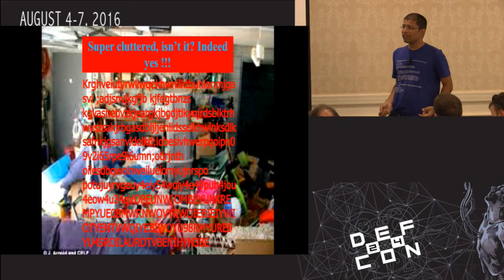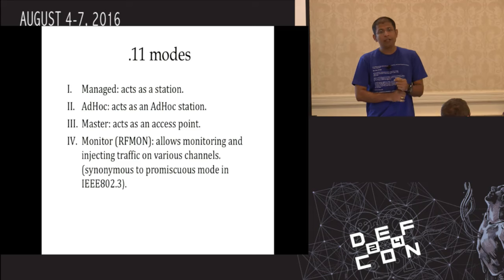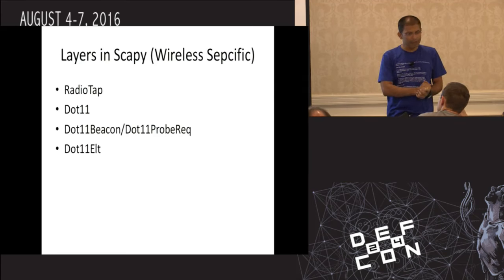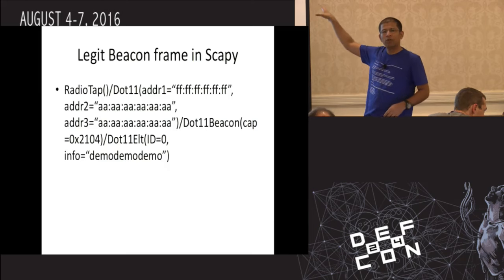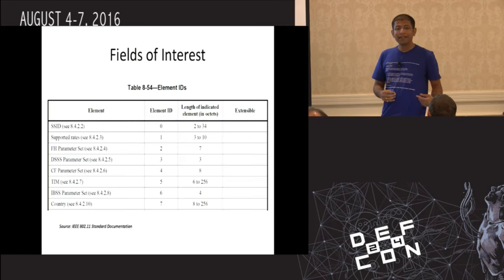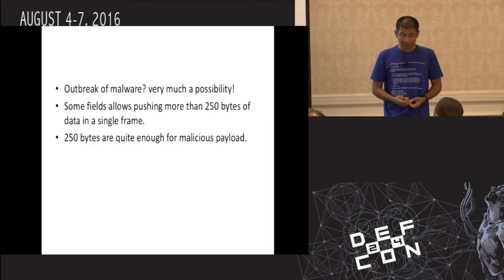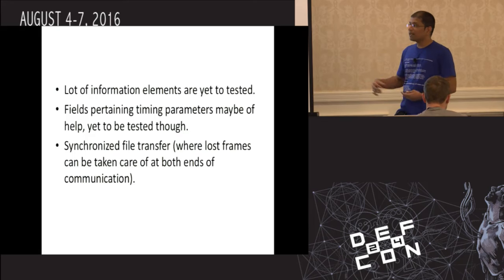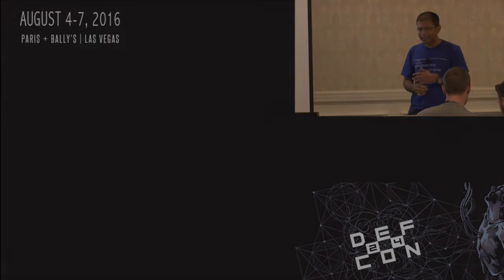DEF CON 24 Wireless Village - Iyer and Nandedkar - Covert Cupid Under 11 Veil Approach for Covert